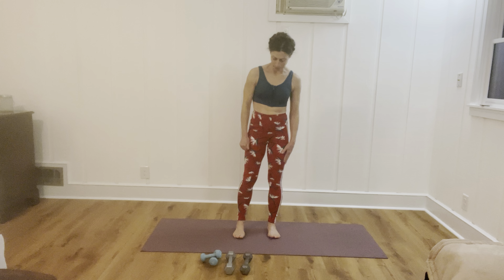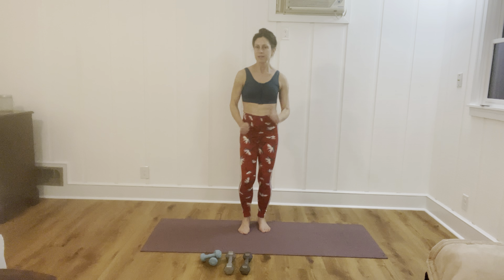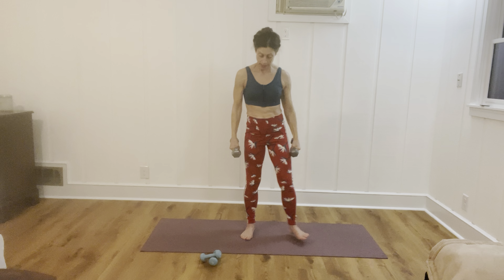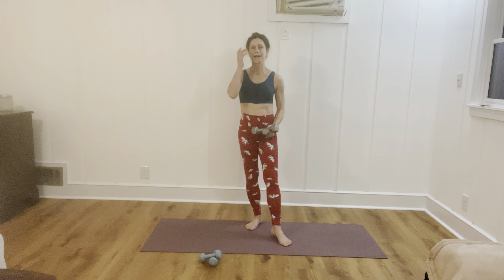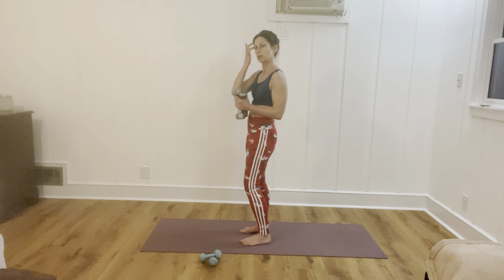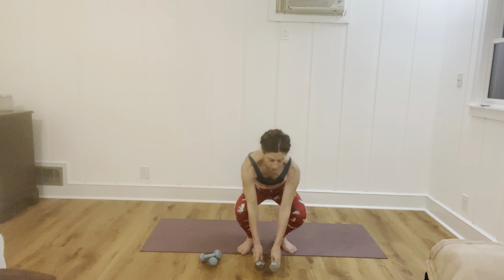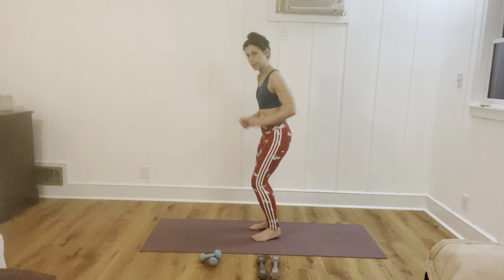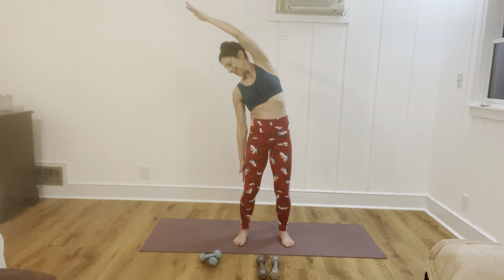Beginner cardio strength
All standing. Use weights or no weights. No jumping trainers/sneakers mat optional.